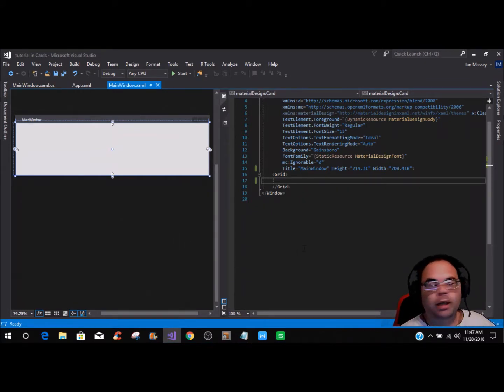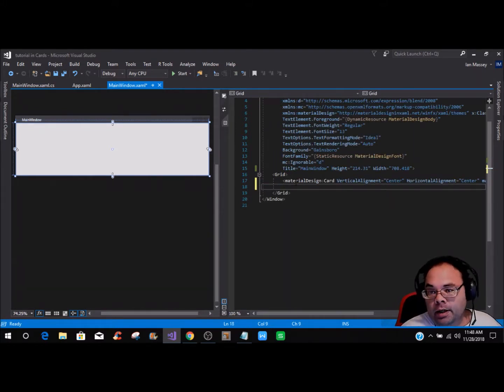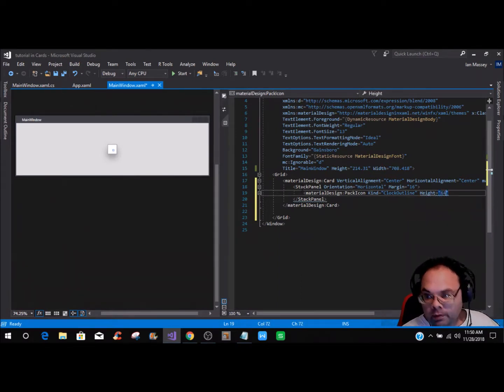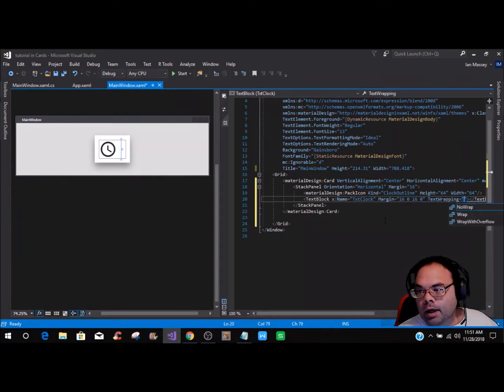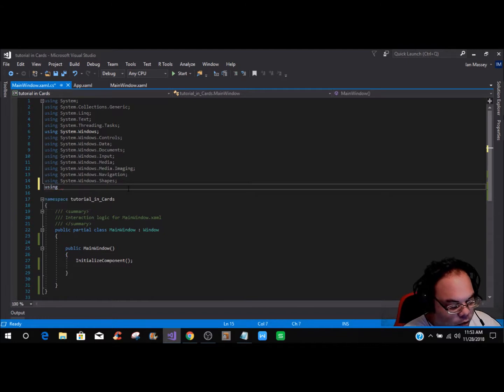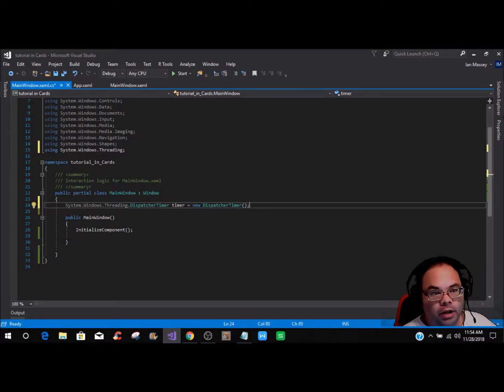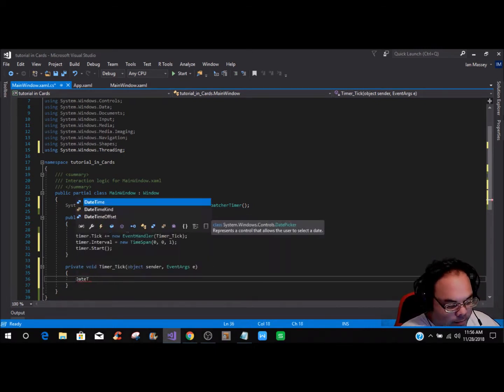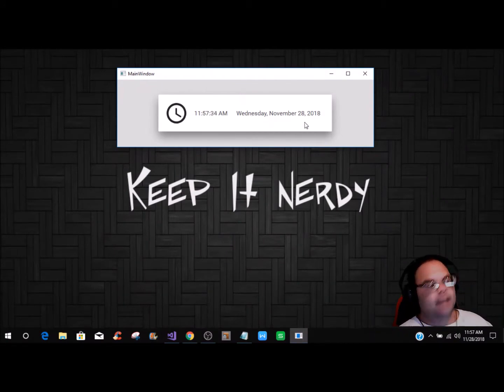Clock with Cards in WPF in C#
In this tutorial I show you how to create a Clock with Cards in Material Design Theme in WPF. You Can get an amazing look on things that you want to stand out. It can be used for several different things. I show you how to set it up with an Icon and a Text Block.

I welcome all new visitors who would like to join the Camp Nerd Family. I teach programming in C#, and show you tricks and tips on how to make your C# Applications, as well as create professional content.

If you are a new visitor and would like join the Camp Nerd Family, then just press the Subscribe Button, and turn on notifications so you don't miss any tutorials or Nerdy Things.